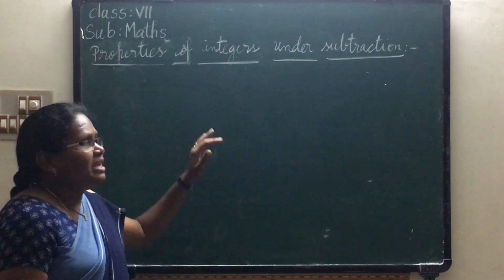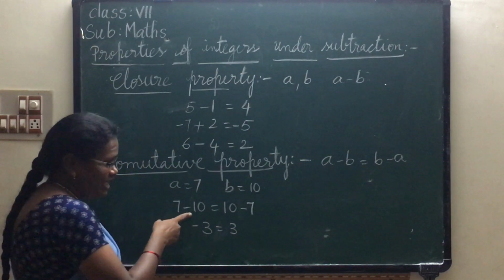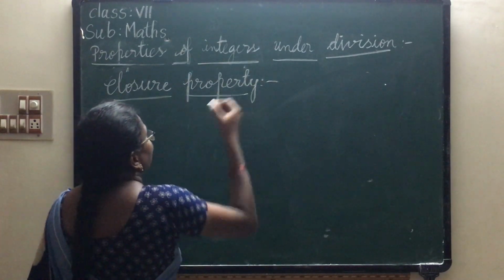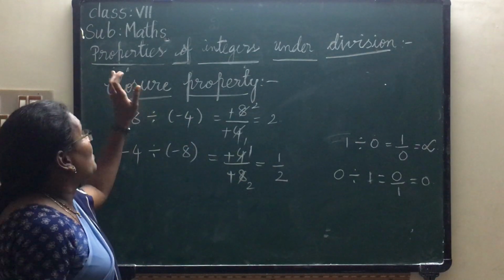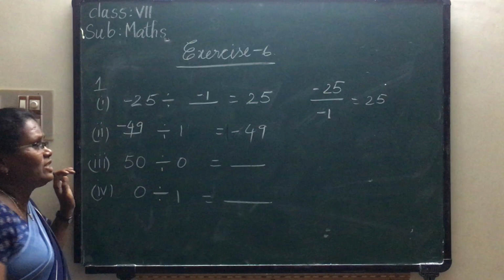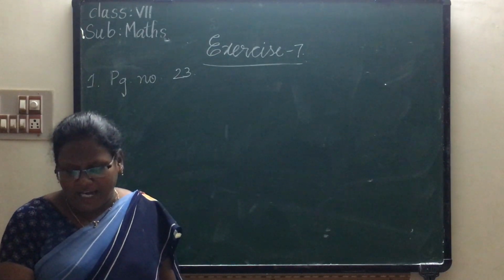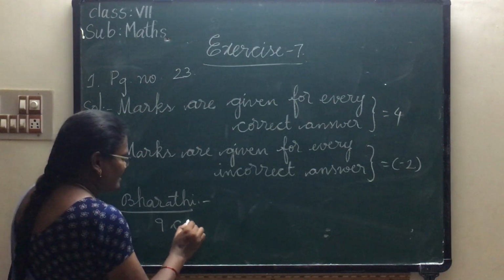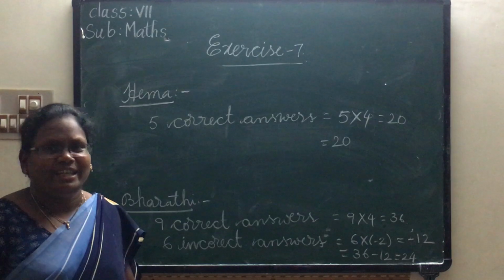VII CLASS MATHS